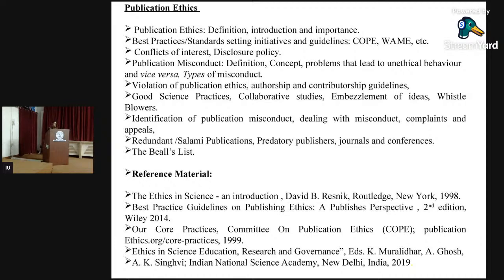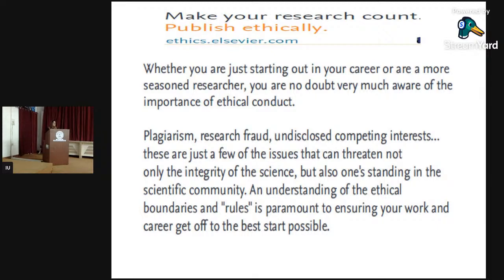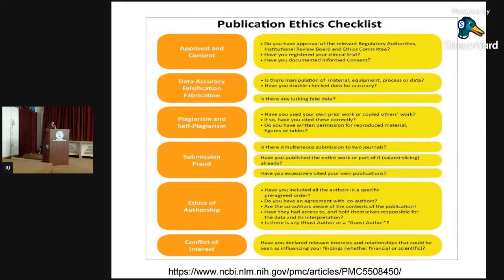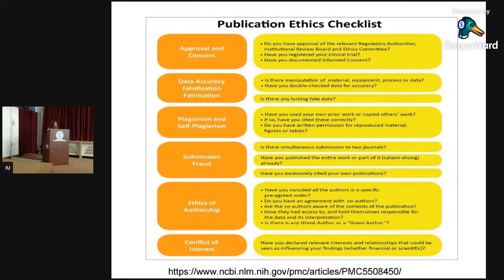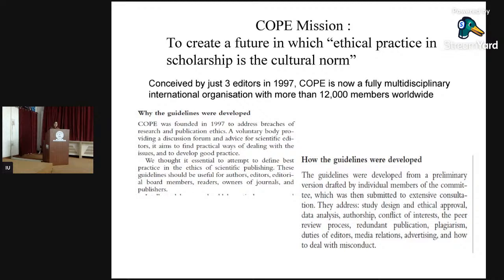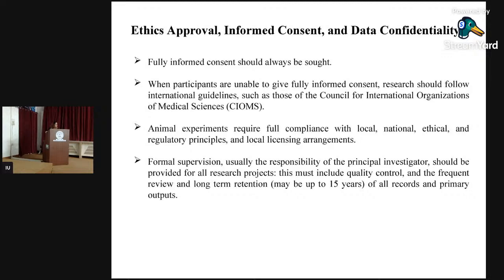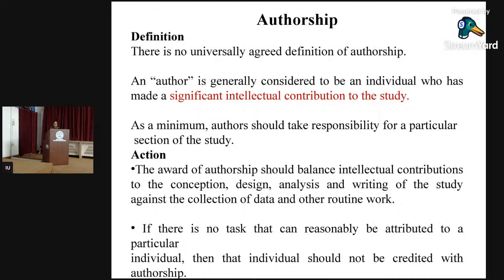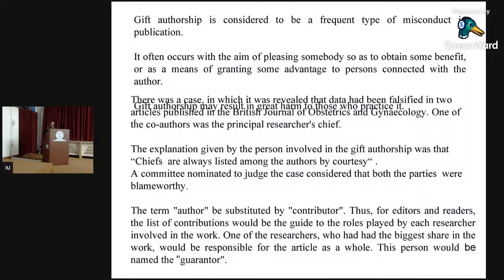Scientific Conduct| Research and Publication Ethics | Ph.D Course Work | Integral University|Lucknow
By Prof. Sanober Mir